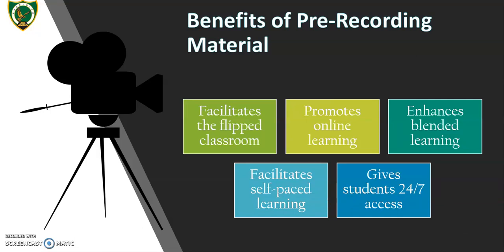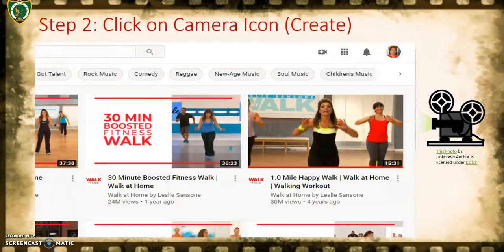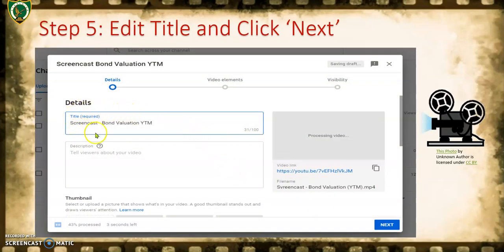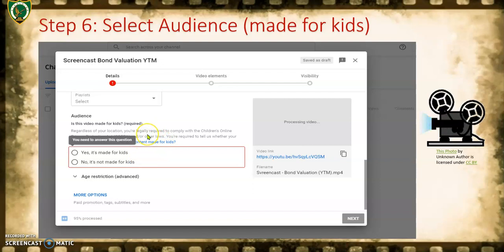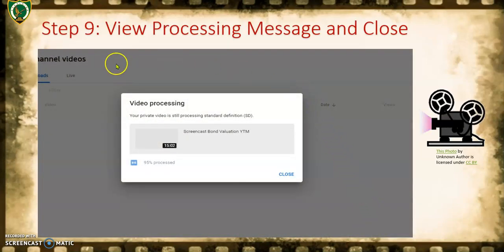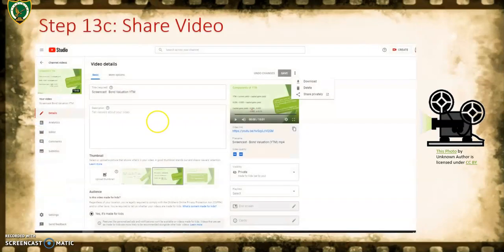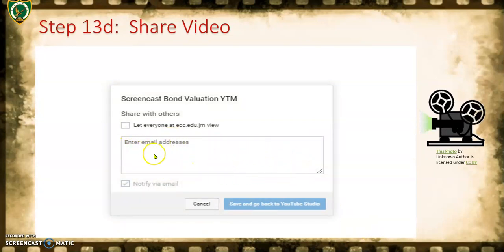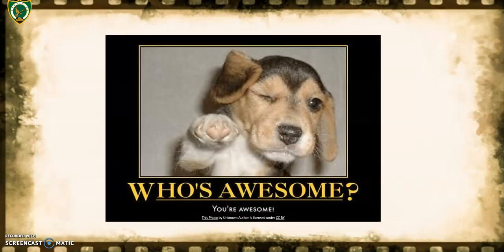Uploading Your Video to YouTube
The following video is a screencast of how to upload your videos to your YouTube channel and how to share them when you are are done.